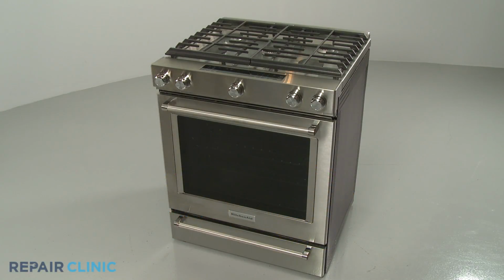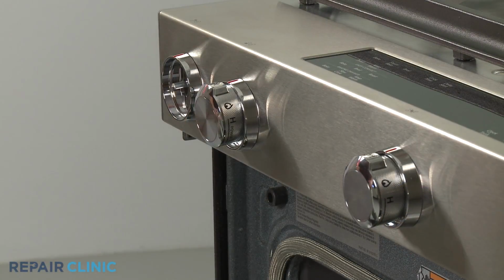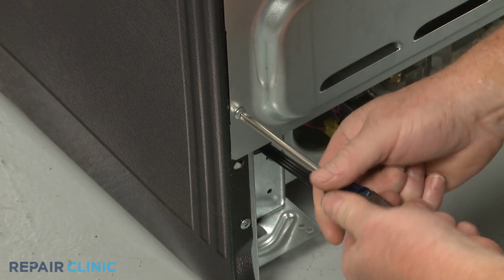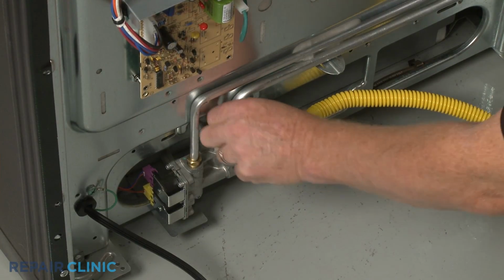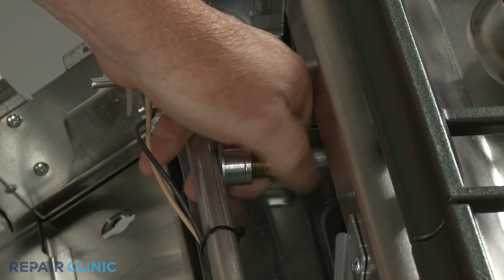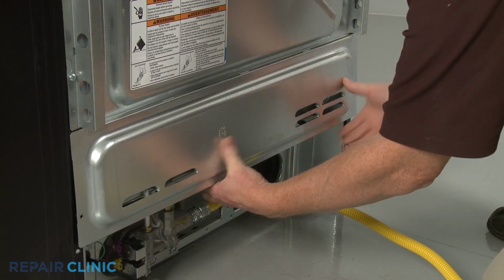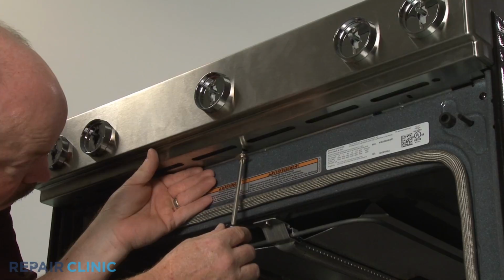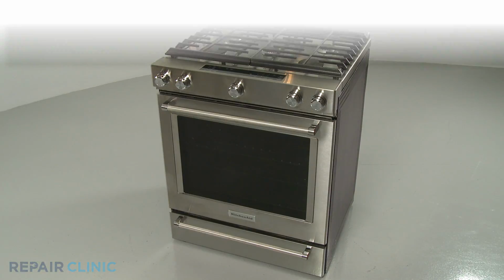KitchenAid Convection Gas Range Manifold Gas Supply Tube Replacement W10432252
This video provides step-by-step repair instructions for replacing the manifold gas supply tube on a Kitchenaid Gas Convection Range (model KSGB900ESS01). The most common reason for replacing the tube is if the oven will not light.

This tube replacement video is applicable to the following brands:
Whirlpool, Kitchenaid